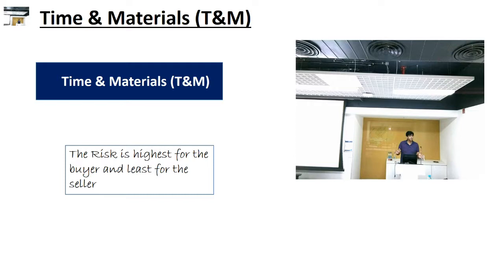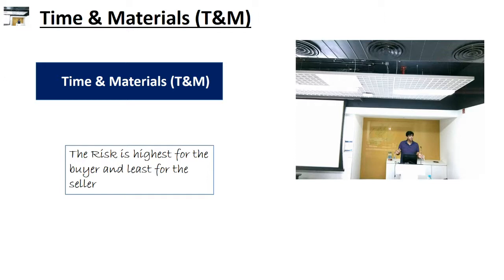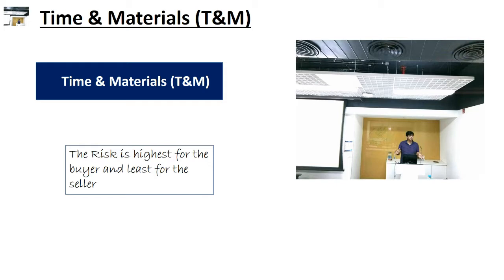Time & Materials (T&M)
contracts